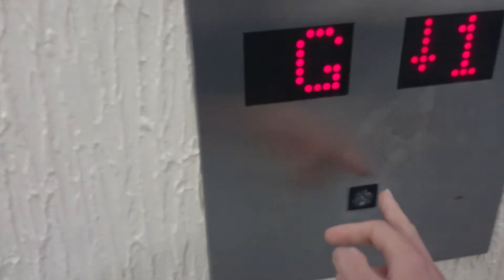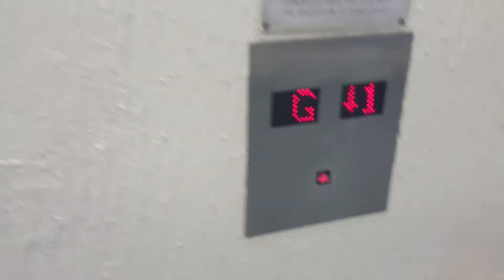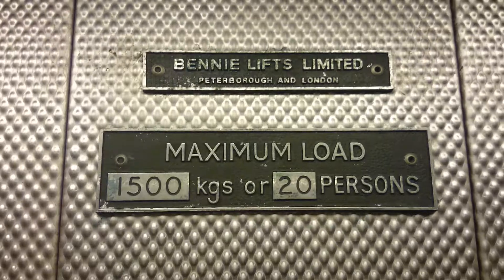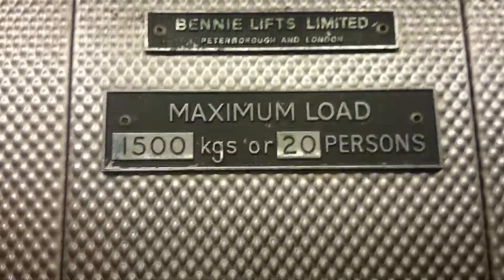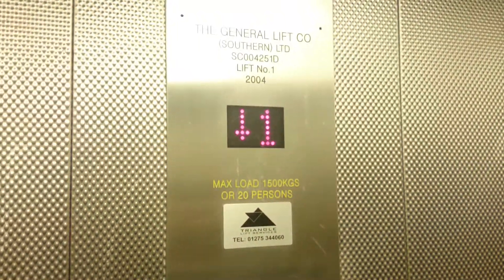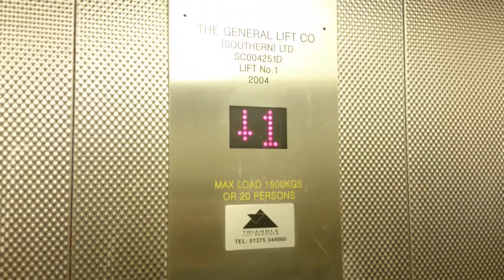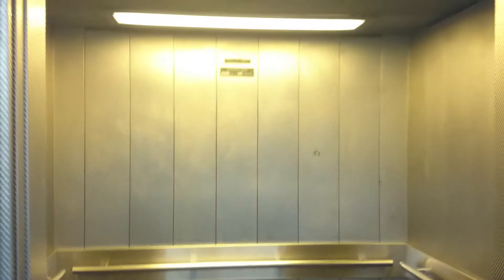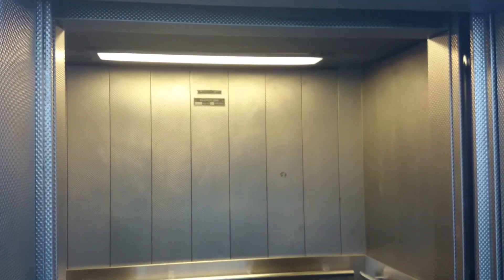Another Bennie lift at Dolphin Shopping Centre in Poole with Tyler.M.2008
I was so excited to find these 2 Bennie lifts in a different area from the main car park at Dolphin Shopping Centre, I never knew they were here!

Shame the lifts had been modded in 2004 but they ran very efficiently and I loved the Bennie cab and original sign! Enjoy! 🙂